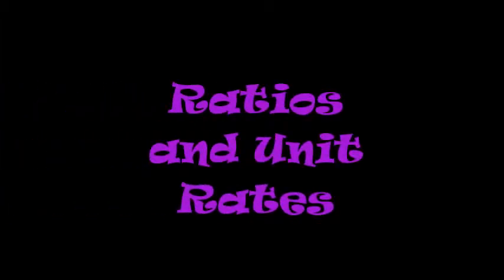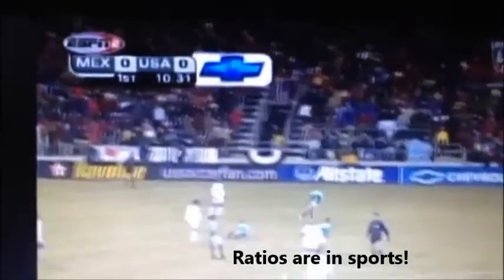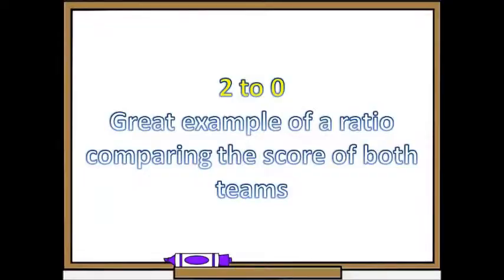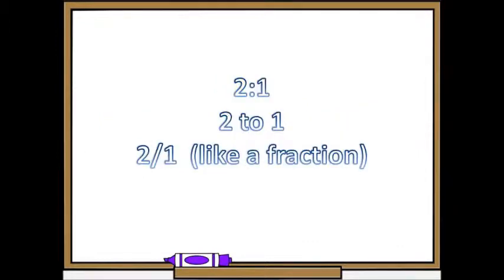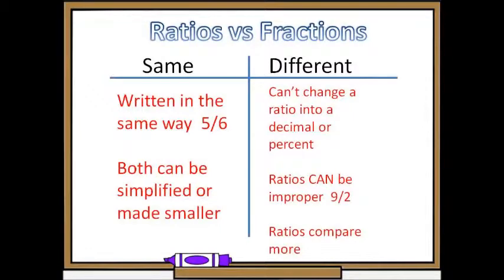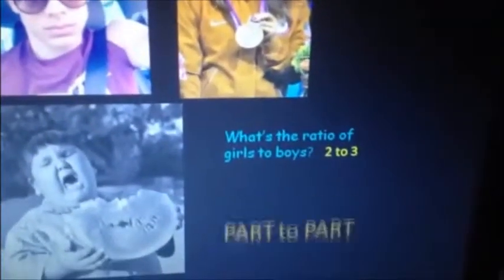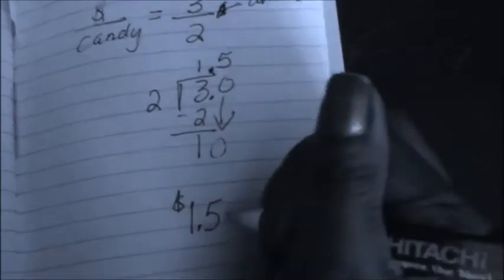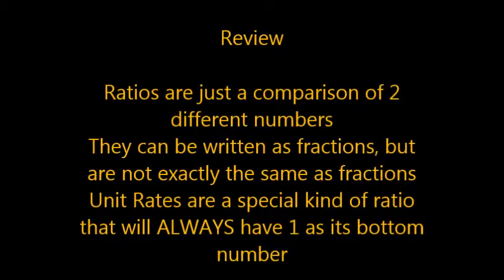Ratios and Unit Rates